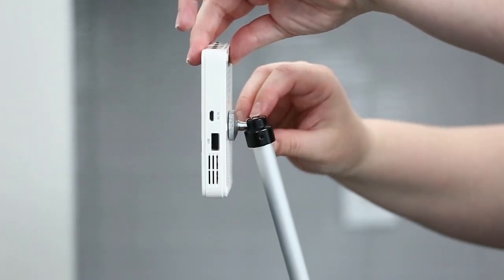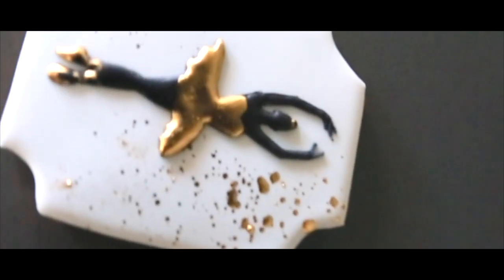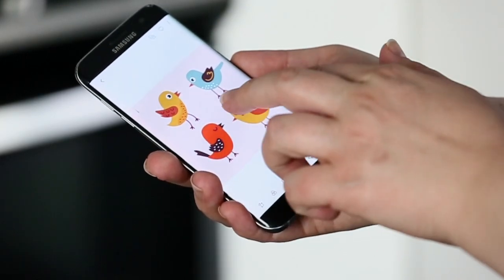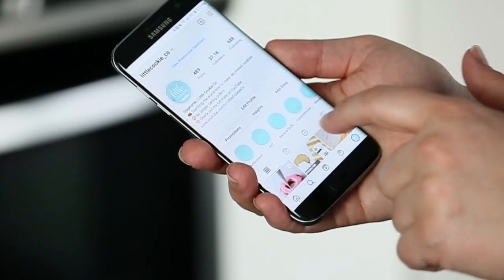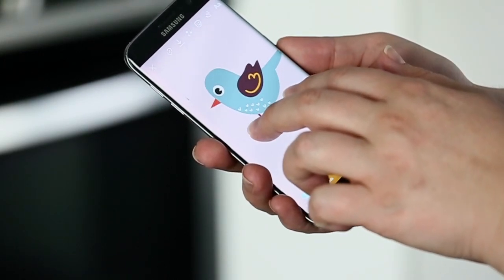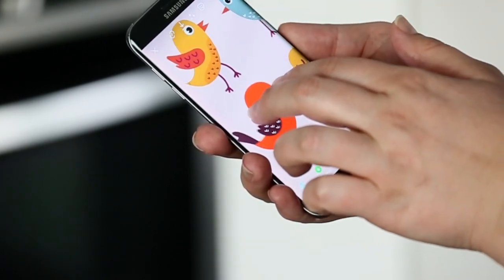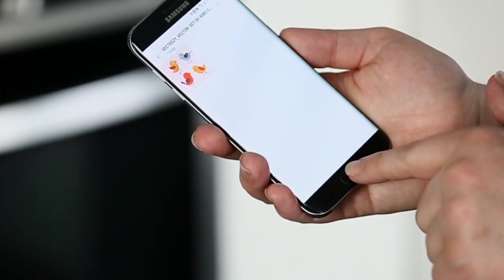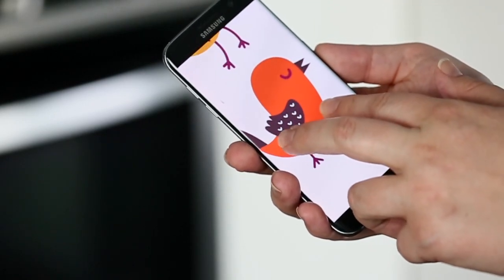Instagram Hack to Re-size Pictures Quick (for Projector)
Sometimes my images are too big or too small for my cookies and so this allows me to re-size my images exactly how I need them in seconds!

Here are the links for what I use in the video:
This is no extra cost to you, however does help me keep my content free for you by supporting my business)

Tripod stand for projector
USB Cable
AAXA Projector

For other comparable projectors see (these may have a different setup than the projector video):

Akaso Projector
PTV Display Projector

To see what it looks like when using a projector on your cookies and how to pipe with it, check out this tutorial:
a little tip to re-size your images quickly.